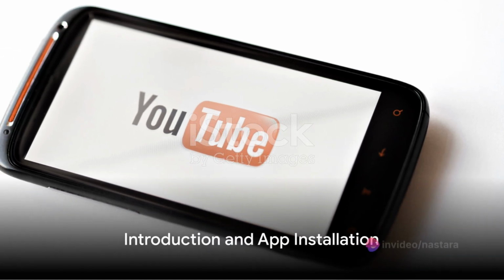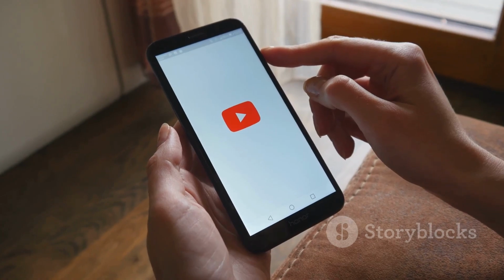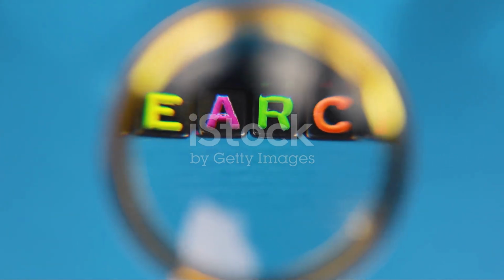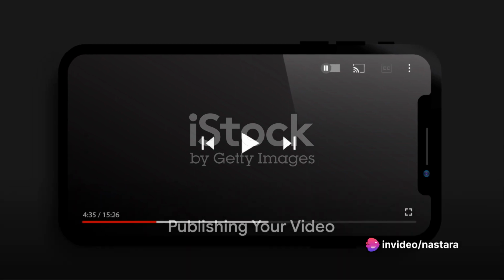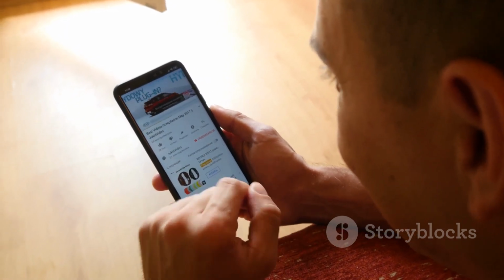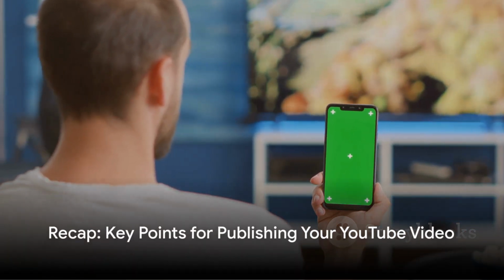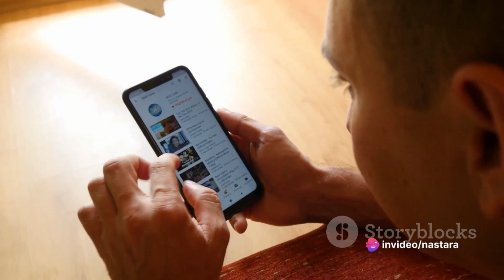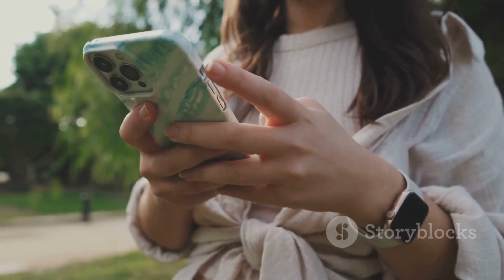How To Phone Se Youtube Par Video Kaise Upload Kare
🌟 Welcome to [Your Channel Name]! 🌟Ansur Technical Top

🎨 Unleash Your Style, Master the How-Tos! 🌈

🚀 Elevate your lifestyle with our trendy Howto & Style tutorials that redefine cool. Whether you're a fashionista, beauty enthusiast, or DIY guru, we've got you covered! 💄✨

🔥 What Makes Us Awesome:

Trendsetting Fashion Hacks 👗💅
Beauty Tips & Tricks for that Glam Glow 🌟
DIY Projects to Transform Your Space 🛠️🏡
Life-Changing How-Tos for Everyday Brilliance 🌈💡

📺 Dive into a world of creativity and inspiration.
🌟 Stay ahead of the style curve with our exclusive tips.
💡 Learn life-enhancing skills with our step-by-step guides.

[Your Channel Name] - Where Howto Meets Cool! 🌟✨Ansur Technical Top